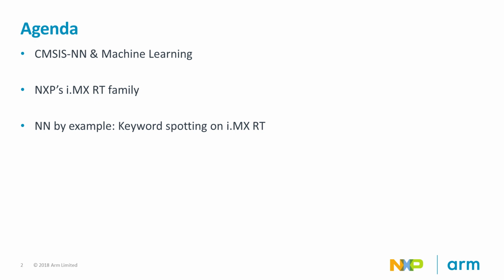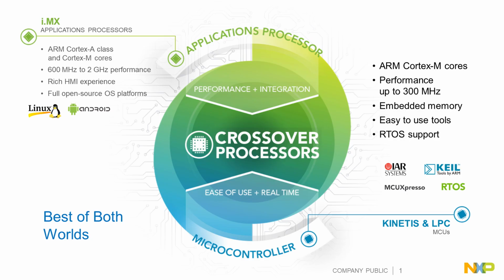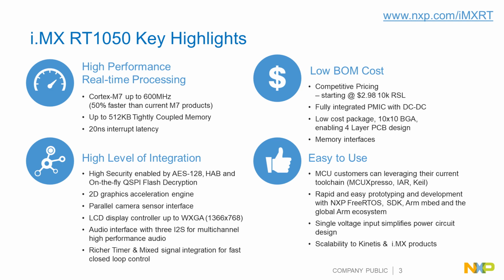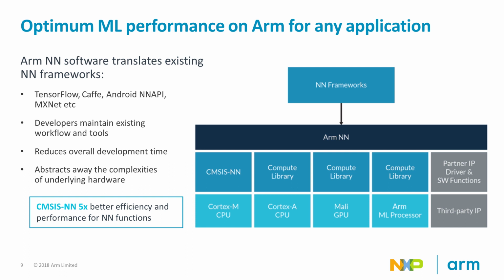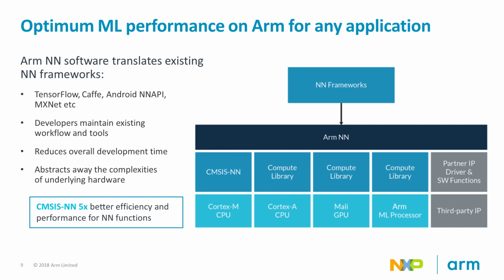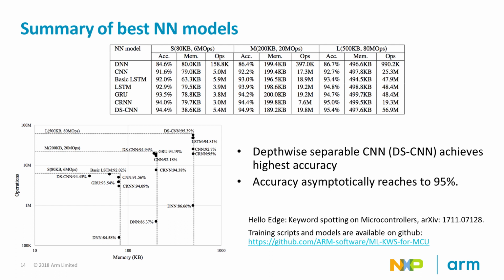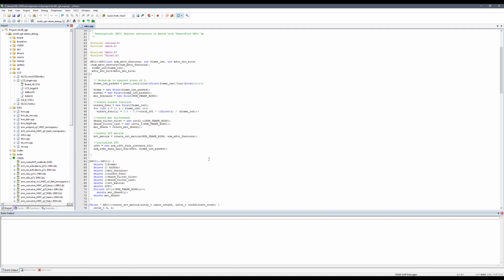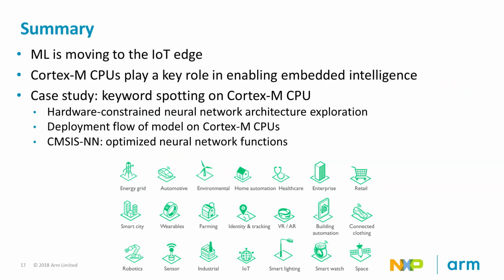Jump start machine learning projects with CMSIS-NN on NXP i.MX RT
Jump start machine learning projects with CMSIS-NN on NXP i.MX RT Machine learning (ML) technology is being increasingly adopted across the embedded sector in applications ranging from consumer to industrial IoT. All because of its unique potential for innovation. With the combination of popular neural network frameworks such as Caffe and TensorFlow, embedded-optimized neural network software stack for Cortex-M processors, and high performance devices such as the NXP i.MX RT crossover processor series, exciting new possibilities are opened for ML applications at the end node. This means that a wide range of neural network applications, like image and audio recognition, can now be applied to Cortex-M based processors with optimized performance and energy efficiency.

In this joint Arm and NXP webinar, you’ll learn how Arm NN and CMSIS-NN can help you develop efficient neural network applications for Cortex-M devices. Using a practical example, we will show how the powerful i.MX RT processors can be used in conjunction with CMSIS-NN to run applications like keyword spotting. You will also learn how the on-chip Floating Point Unit (FPU) accelerates feature extraction from a live audio stream.